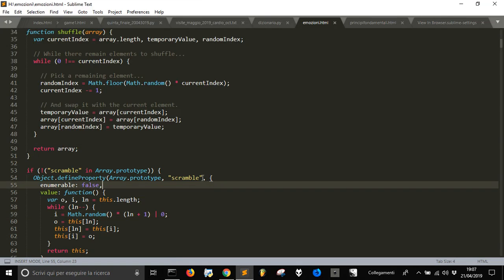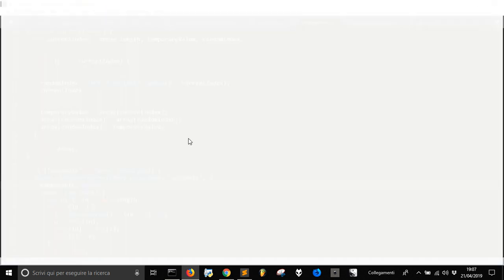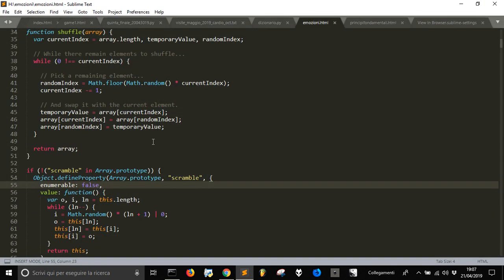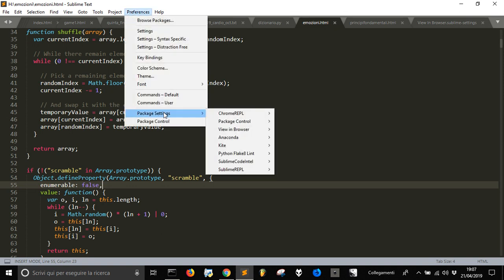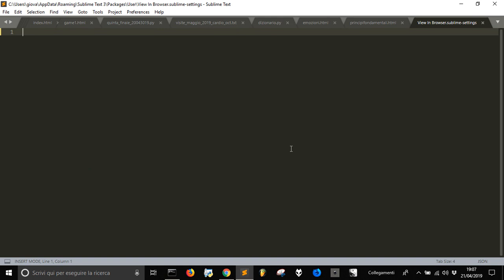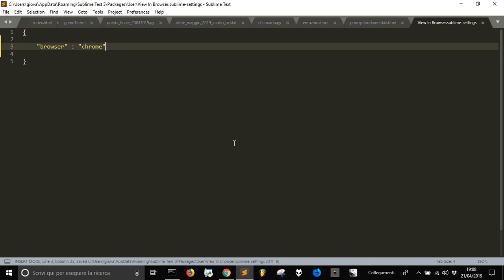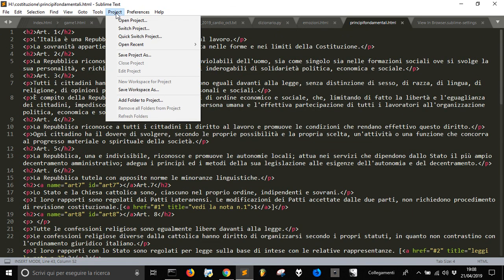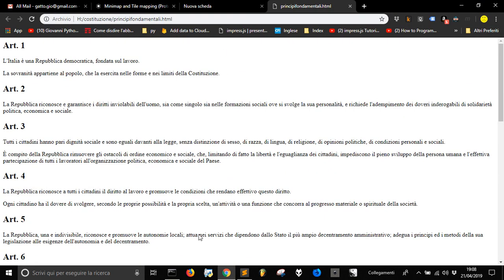Sublime text and View in the browser... chrome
How to use chrome as default browser when you use 'view in the browser' in Sublime text for your html files.
If you want to open the page with a keyboard shortcut in Sublime text, go to here:

In my blog you get python and sublime text news every day